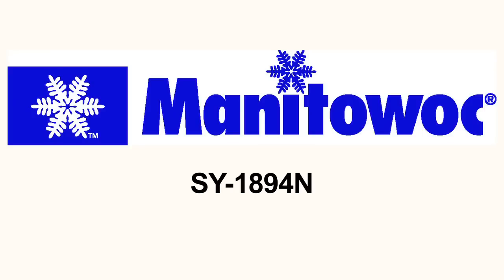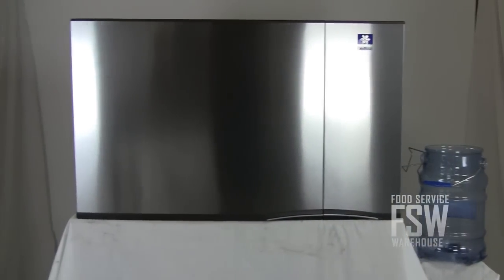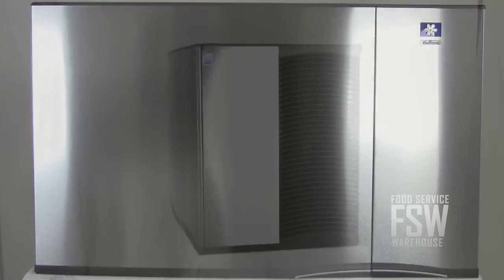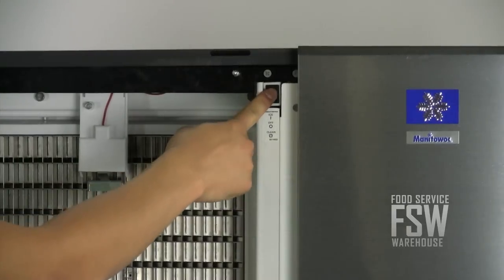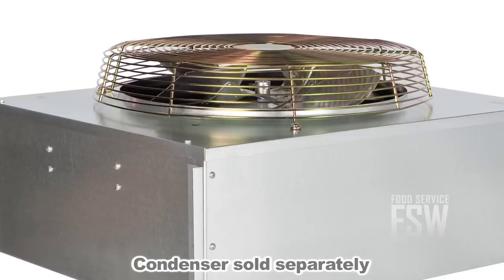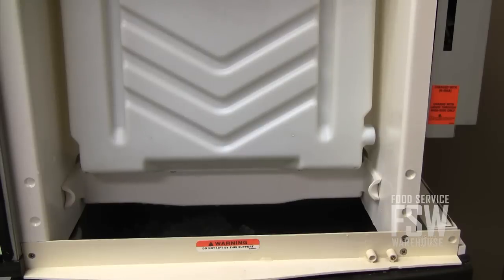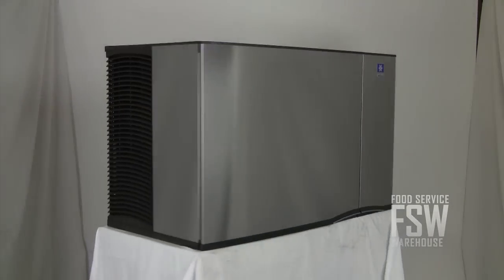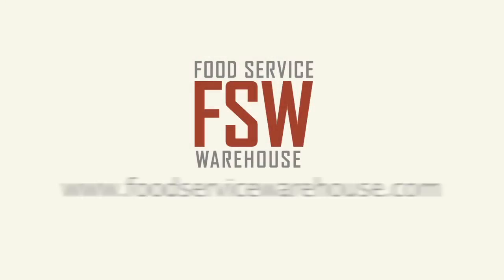Manitowoc (SY-1894N) 1770 lb Half Size Cube Ice Machine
This Manitowoc SY-1894N is a modular, remote ice machine from Manitowoc offers peace of mind for operations that require a really large amount of ice every day. This unit makes approximately 1,770 pounds of half size ice cubes daily, enough to satisfy a hotel or resort with 350 rooms! The half cube ice is especially good for cocktails due to its superior liquid displacement.

All this ice comes from a stainless steel ice maker only 48 inches wide! The corners are rounded off, eliminating sharp corners. The door hinges open in front, allowing access to the power and cleaning mechanisms inside. Plus, cleaning is easy thanks to Manitowoc's patented cleaning and sanitizing technology, as well as antimicrobial components. After all, it shouldn't be hard to keep your ice clean and fresh!!

This ice maker is a remote unit, so it requires a remote condenser in order to function. Usually a remote condenser is placed on the roof of the building. This helps keep the kitchen, bar, or dining areas quieter and cooler. It can also improve the ice machine's efficiency.

The machine meets standards for CEE Tier 3 and Energy Star qualifications! This means your ice machine is energy and water efficient, so you can make the choice to "go green" in your business.

This product has been discontinued.